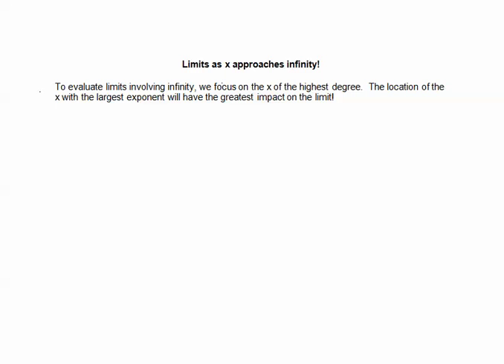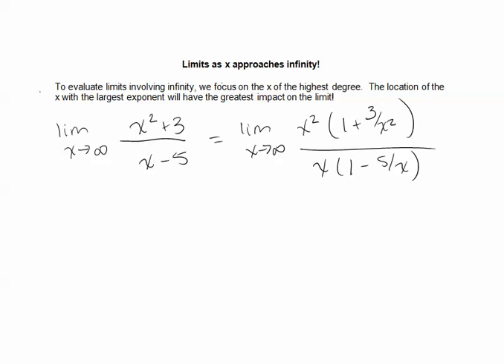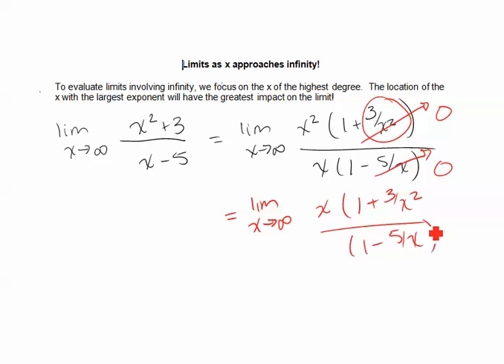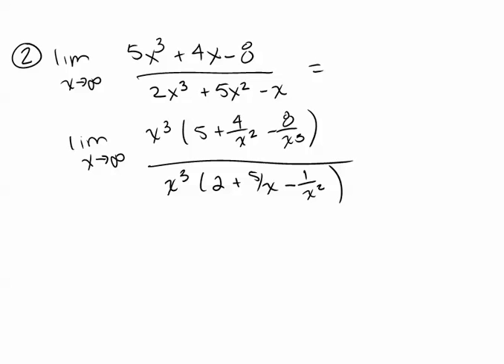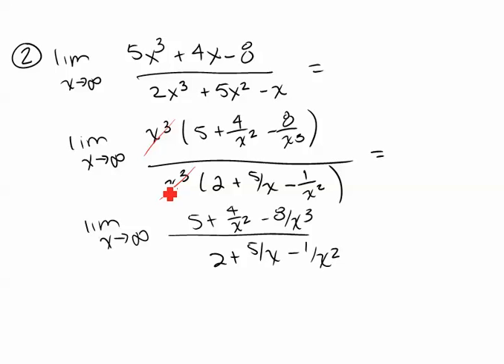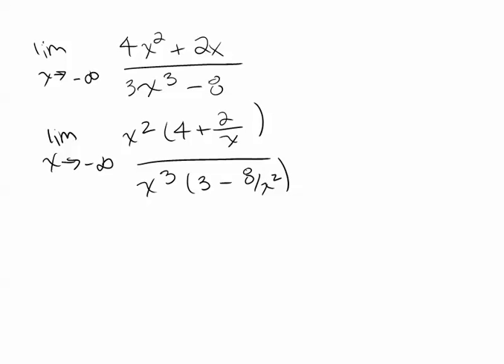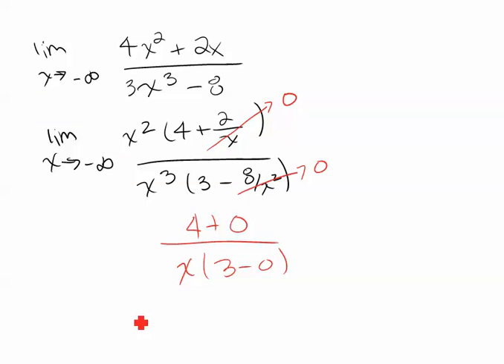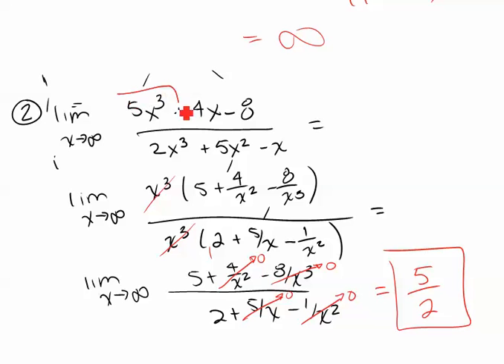Limits With Infinity